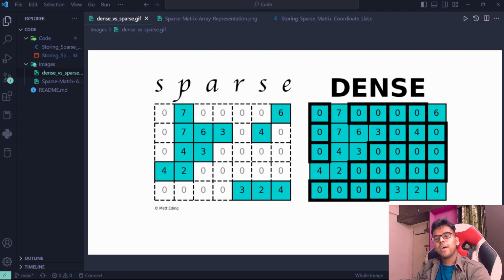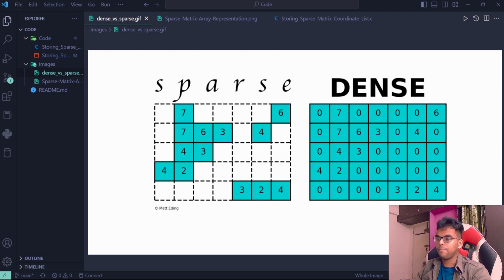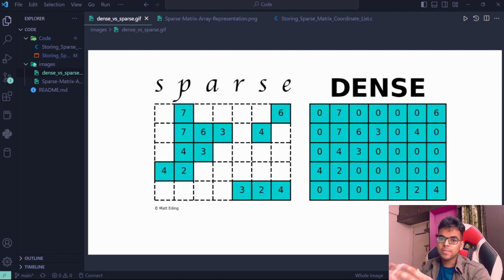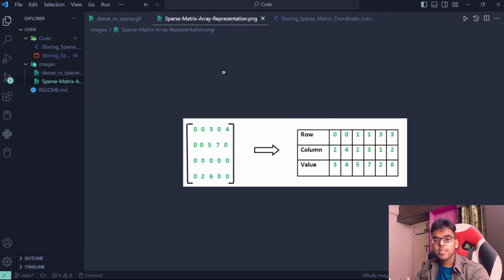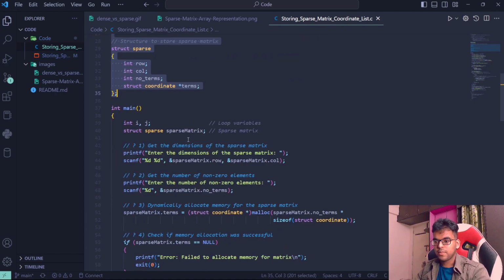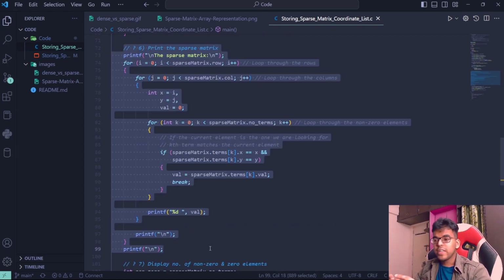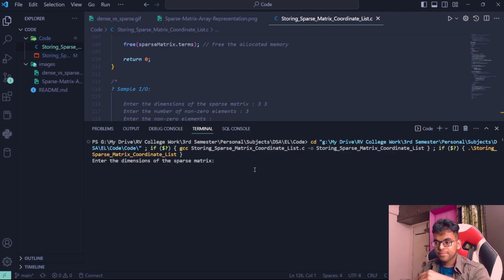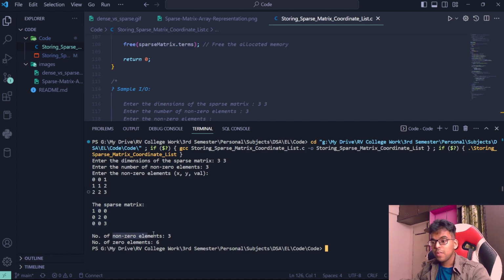Implementation of Sparse Matrix using Coordinate List in C - 3rd Sem DSA Video Seminar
This video explains the basics of Sparse Matrix, its many advantages and code implementation in C with the use of coordinate list, dynamic memory allocation and structures.